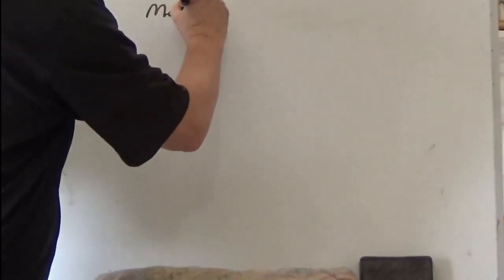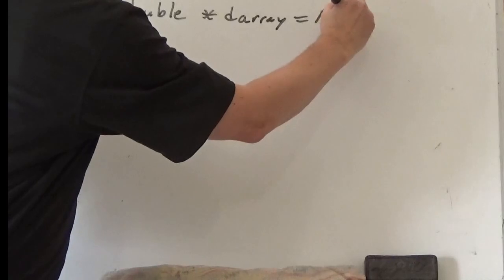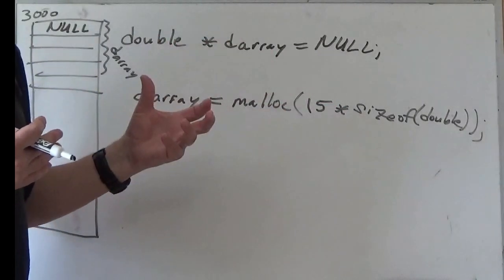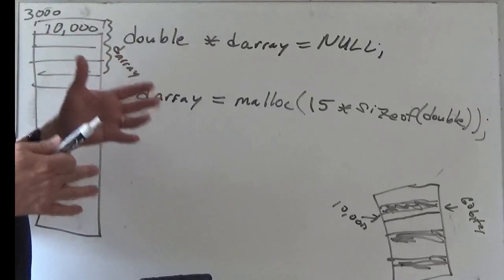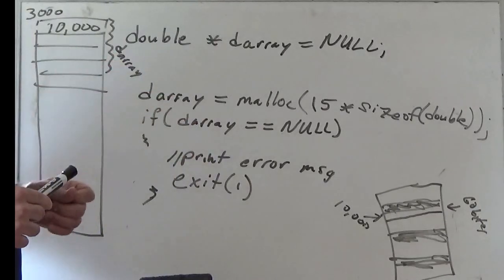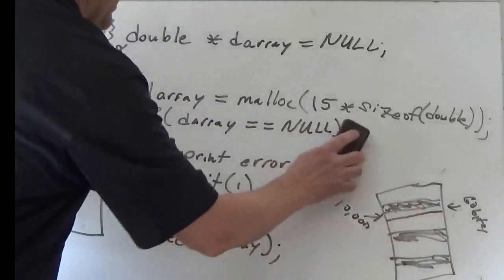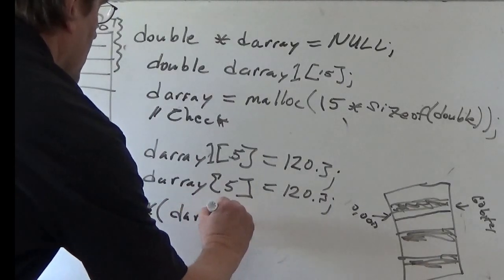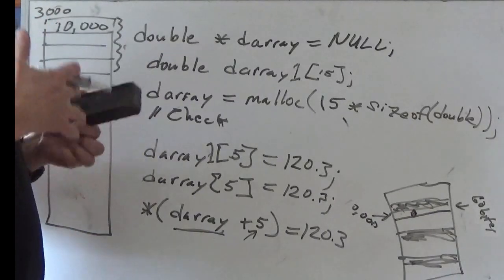Dynamic Memory: malloc() (Video 2 of 6)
The function used to allocate additional memory is malloc()